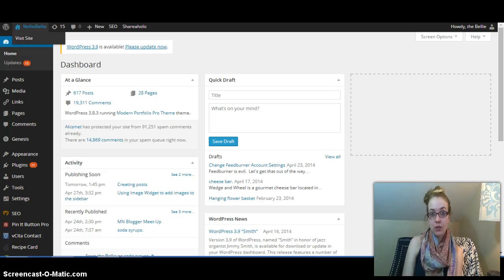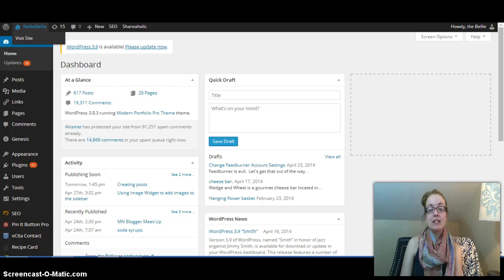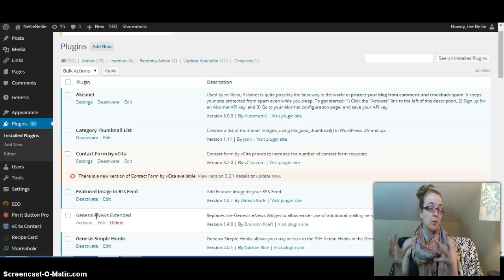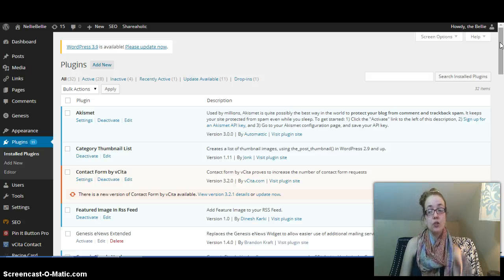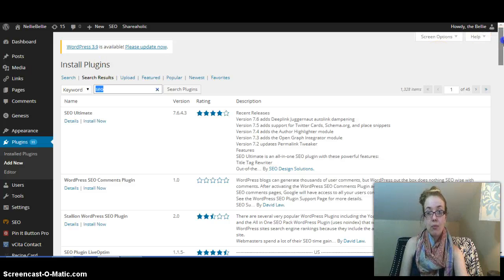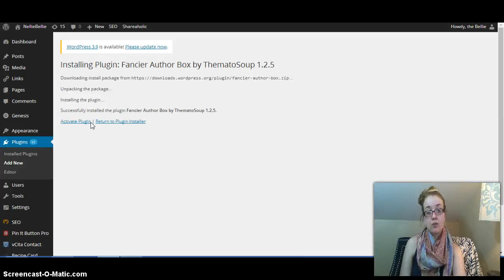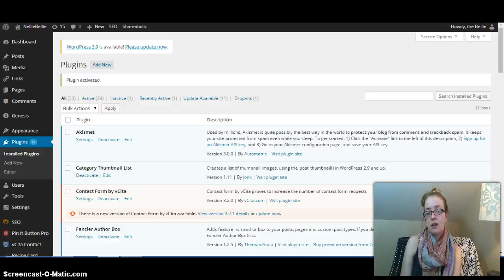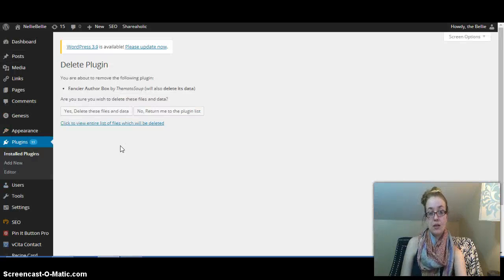Wordpress Basics: Installing Plug-ins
The process of installing plug-ins is a very simple task if you know just a few basics about how to get to the necessary places.